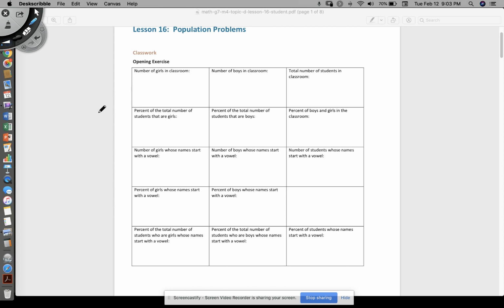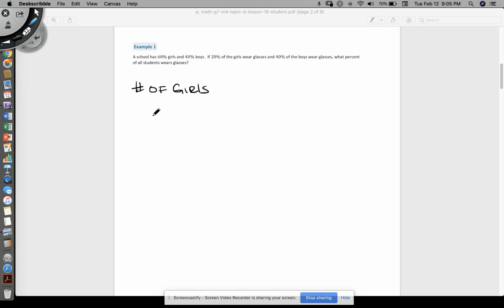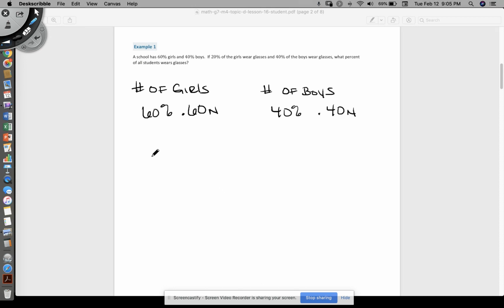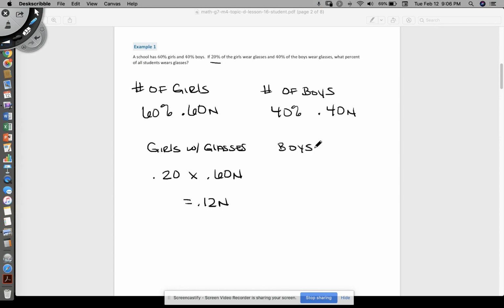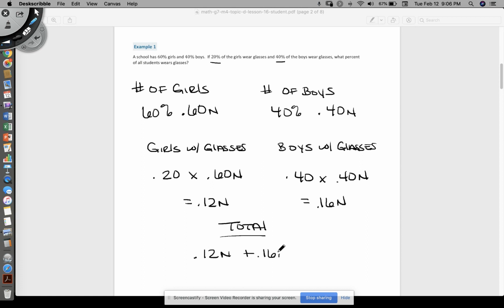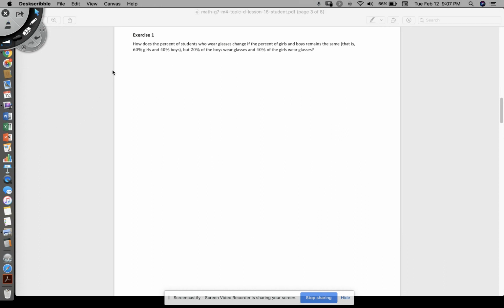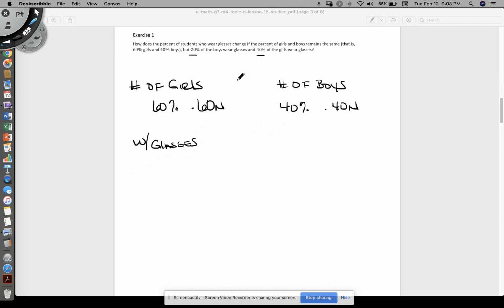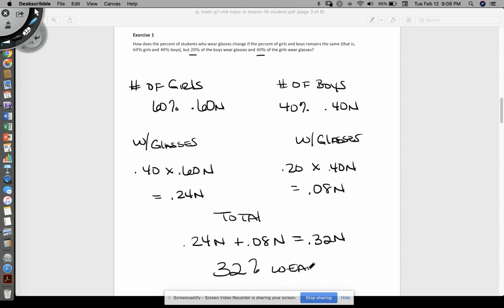7TH GRADE MODULE 4 LESSON 16